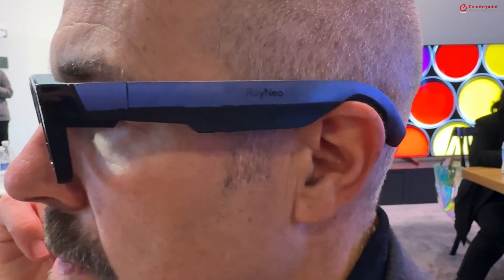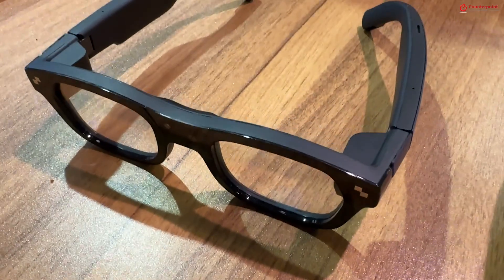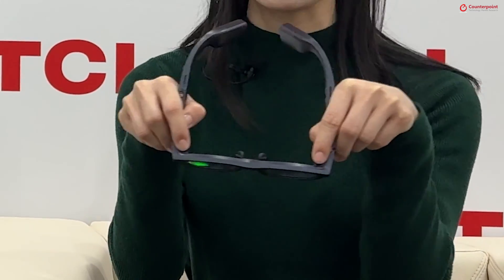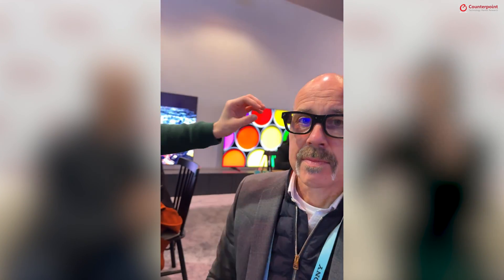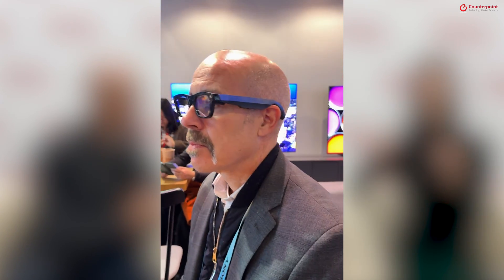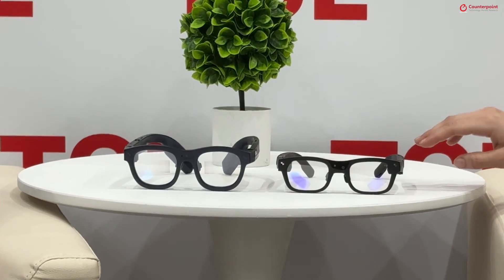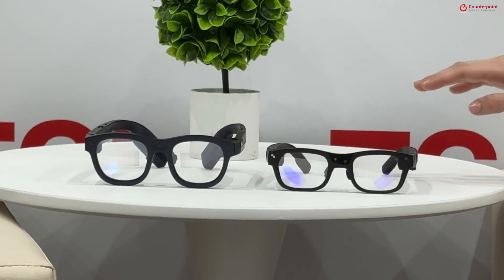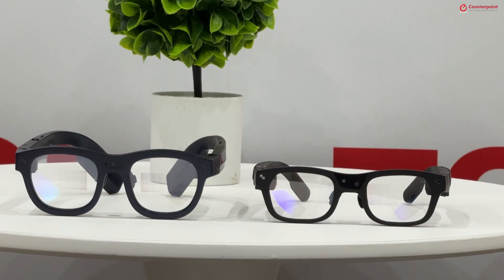Talking Tech: RayNeo X2 Lite AR Glasses Speak Your Language, Guide Your Path in 3D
At CES 2024 in Las Vegas our Research Director, Peter Richardson sat down with RayNeo's Global PR Manager, Dongyao Nie to deep dive into their AR offerings. Dongyao spoke about the RayNeo X2, the world's first microLED AR glasses that offer clear, bright, and transparent displays. She highlighted features like live translations, 3D navigation, and interactive 3D avatars. She also spoke about the new and improved RayNeo X2 Lite, a lighter version powered by Qualcomm's Snapdragon AR1 Gen 1 platform and RayNeo AI assistant. The company is also promising significant advancements in AR glasses for convenient daily life integration.